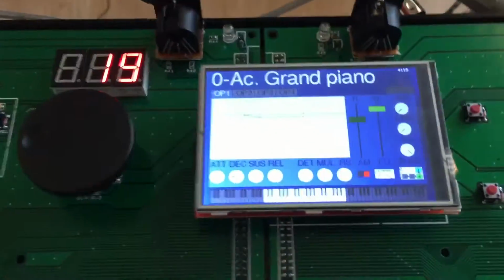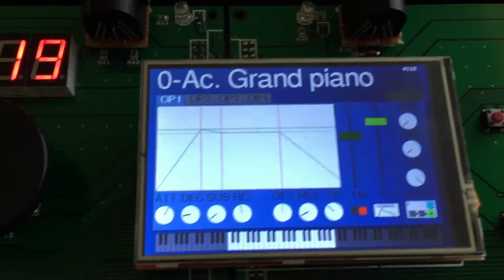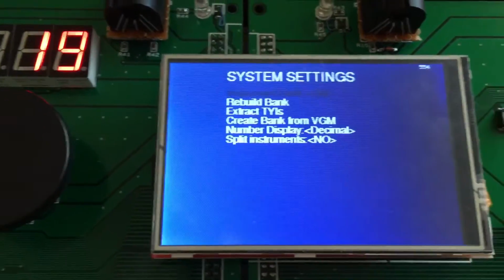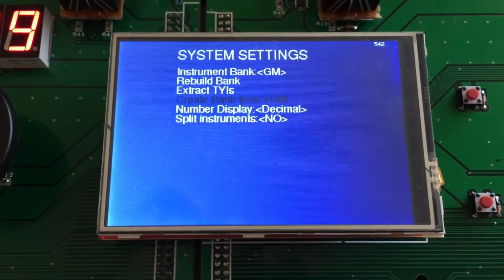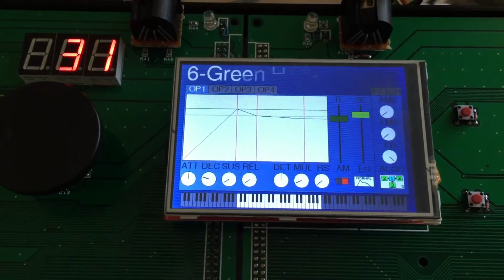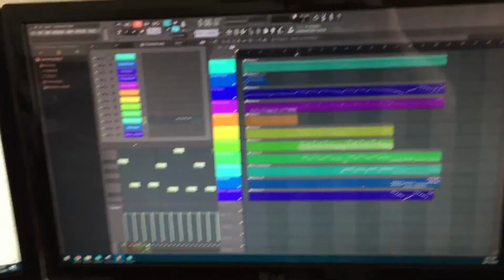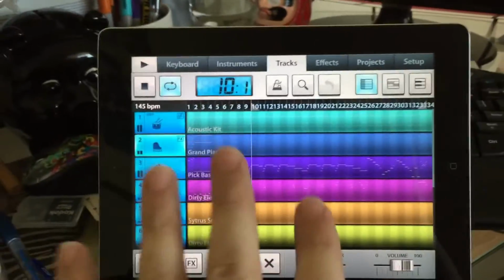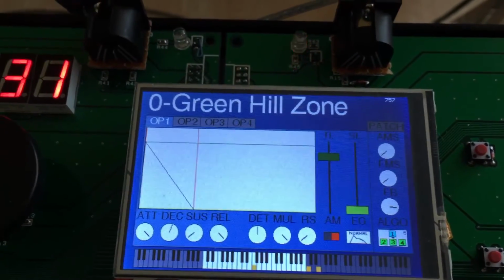Sound Bank Management - Creating a new sound bank from a VGM file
Now it's possible to switch between sound banks, and create sound banks from a VGM, for a sound bank with instruments from your favorite song. Additionally, replaced the default font with a better looking one. :)